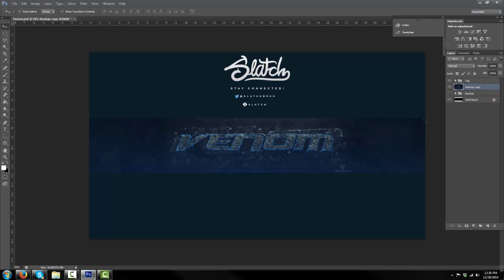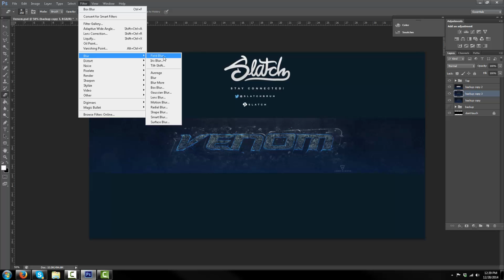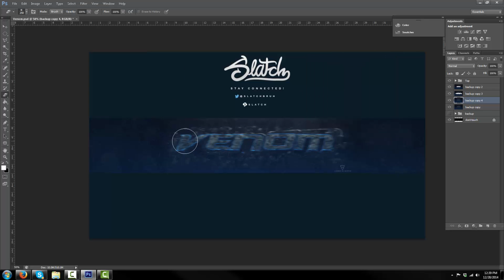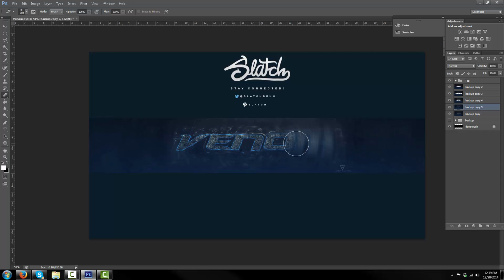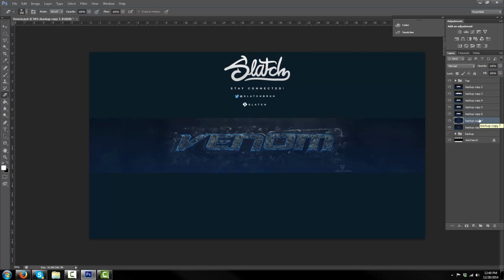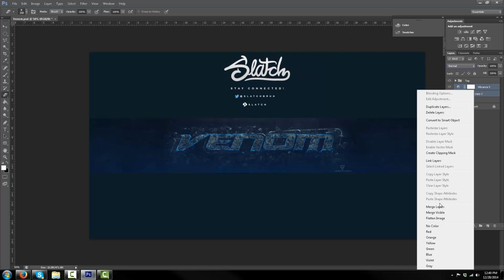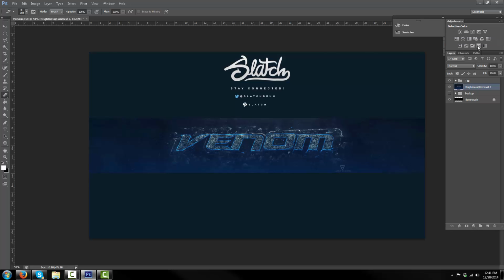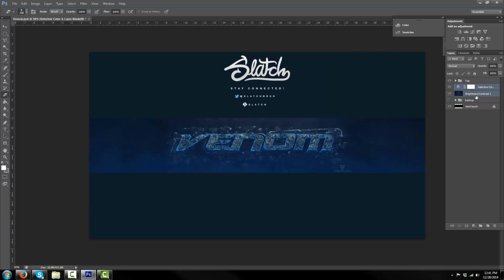Updated final image effects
open
open
open

***Final Image(s)***
smd  hoe

***Any music used in the video will be shown below***
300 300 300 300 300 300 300 gbe 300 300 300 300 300 gbe 300
otf 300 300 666 gbe 300